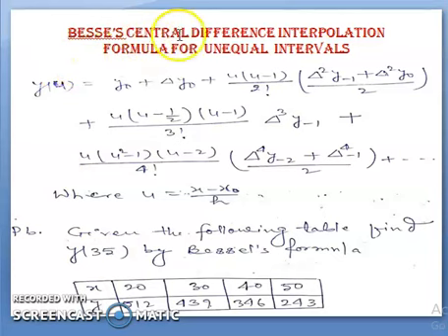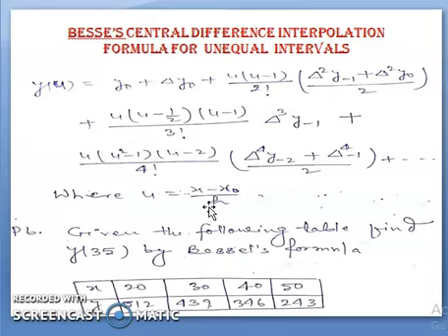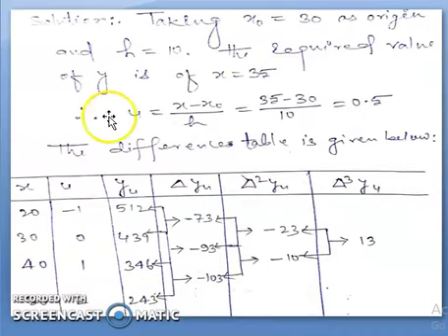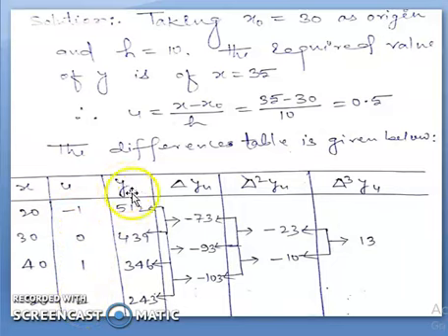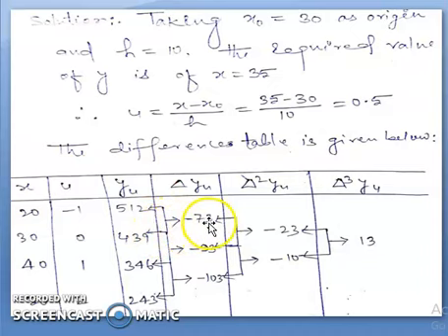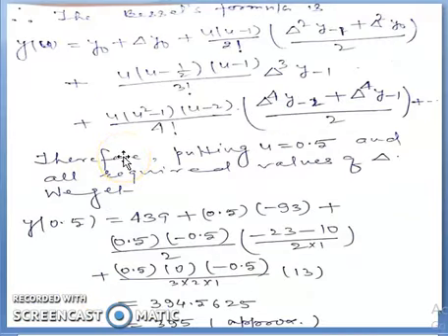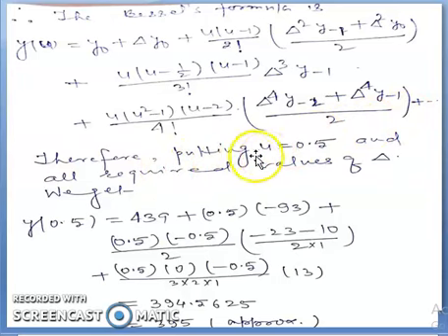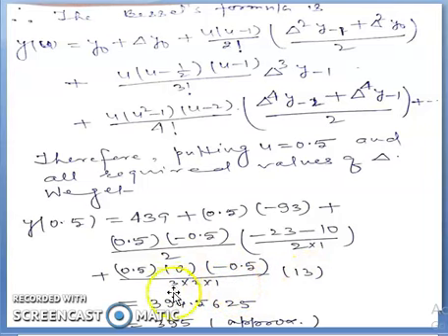Bessel's Central Difference Interpolation Formula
This video lecture of  Interpolation | Unequal Interval |Newton divided difference | Problem & Solution by Dr.A.K.Thakur Sir  will help Engineering and Basic Science students of Mathematics.

Thanks

Dr.A.K.Thakur